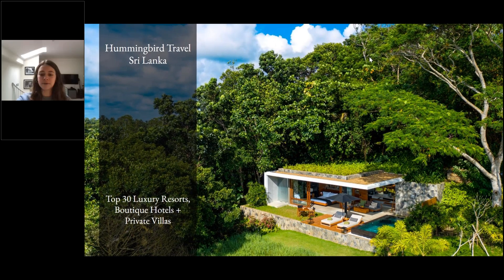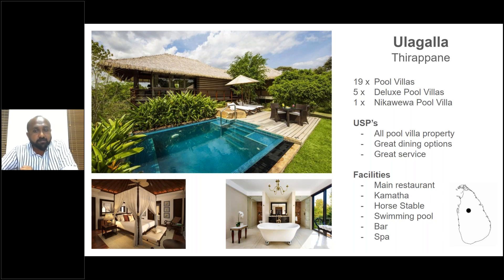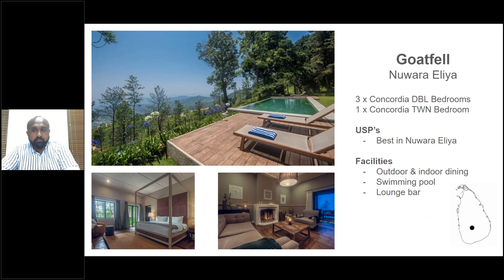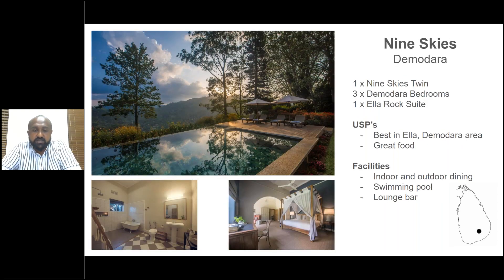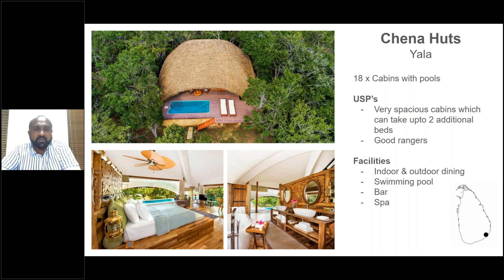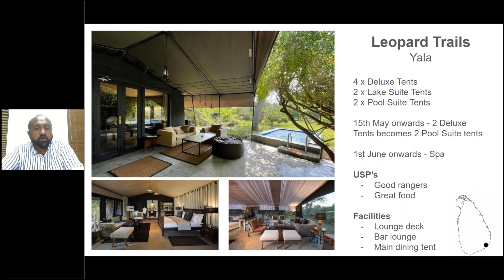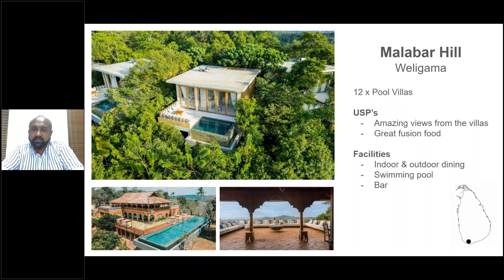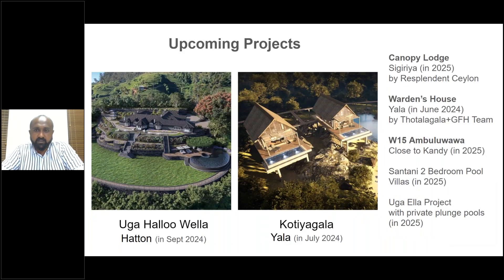Sri Lanka with Sanka: Top 30 Hotels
Bringing back our hit series where we delve into all thinks Sri Lanka with our Country Director, Sanka! In this edition we will be focussing on our top 30 hotels in this amazing country and why we feel they particularly stand out. A great webinar to watch if you want to grow your product knowledge on the beautiful teardrop island.